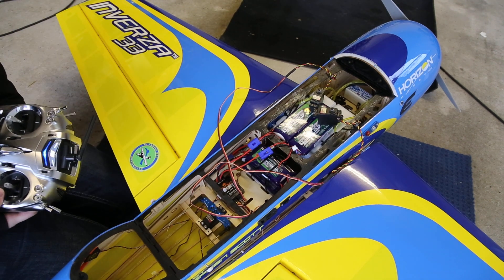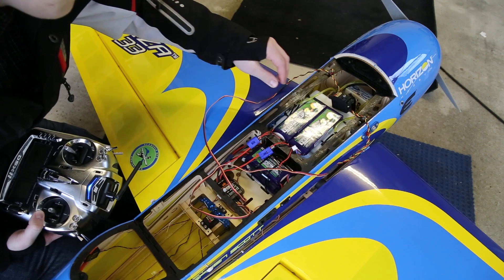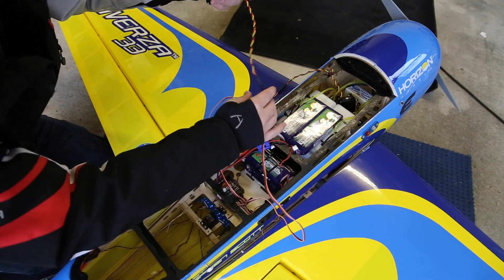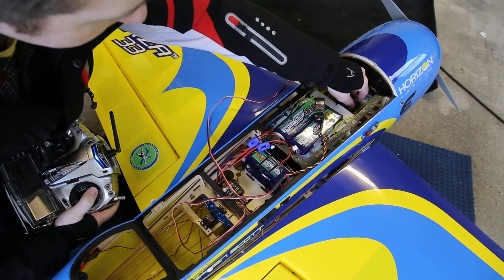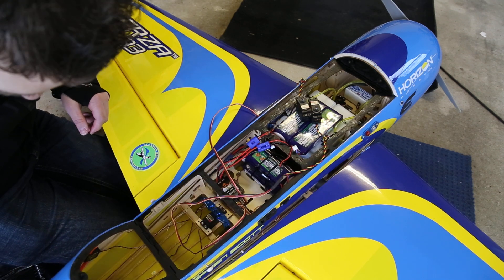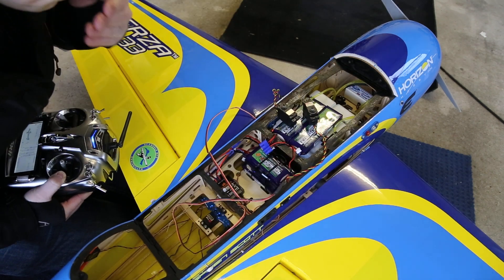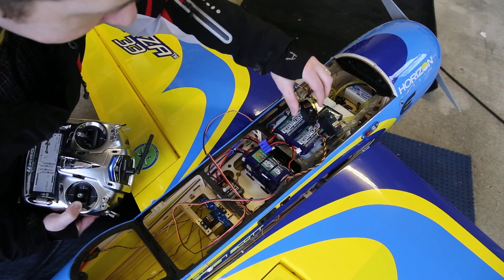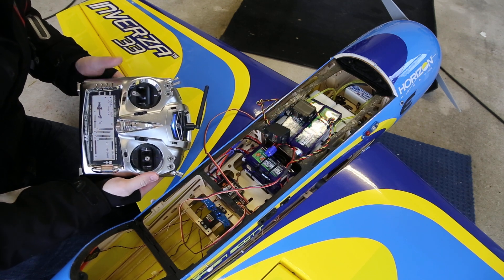HiTec HS-5685 MH HV Ultra Torque Servos Jittering on fully charged lipo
This video is to show the jittering problem I'm having with HiTec HS-5685 MH High Voltage Ultra Torque servos. There are six of them in my new Hangar 9 Inverza 33 and they have had one flight. When the capacity of the lipo batteries drops down to around 90% there is no problem. The servos were on Spektrum HD 24" extensions which have now been shortened, the connections cut off and soldered together with ferrite rings installed. This video shows that this didn't work. The shorter extensions have no problem yet. The receiver in the model is the Spektrum AR12120. In the video I also use fully charged LiFe batteries which work perfectly.

HiTec in the UK have said that there is a problem and asked me to fit the signal booster as per this